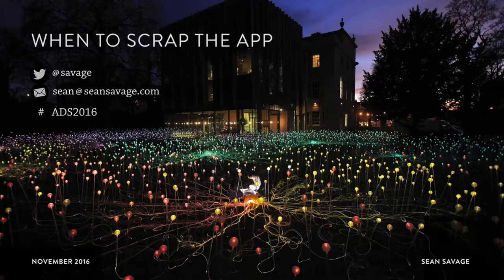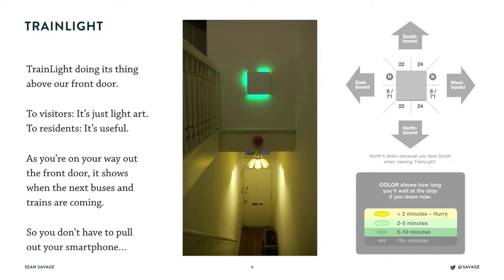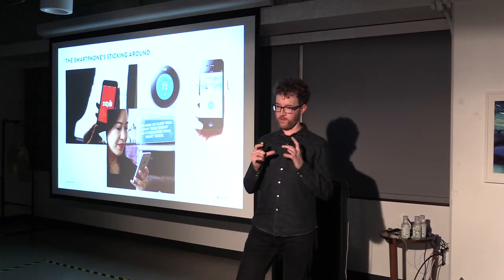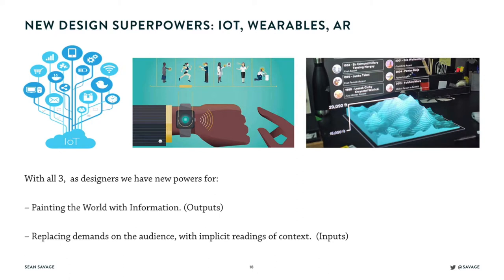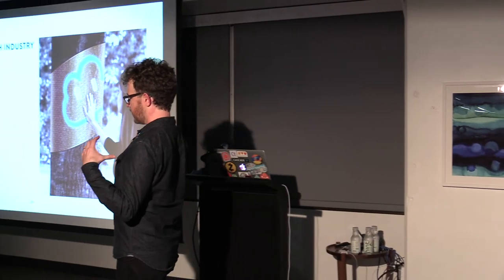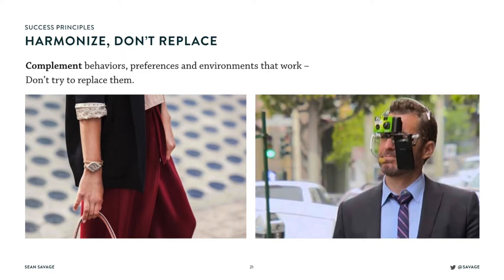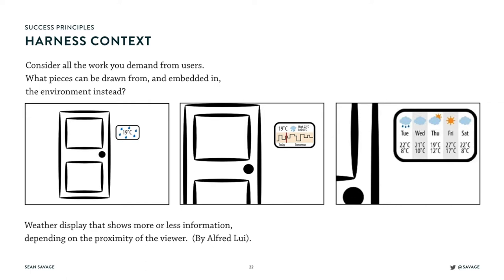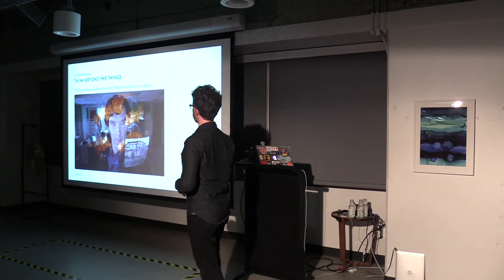Design for IoT When to Scrap the App with Sean Savage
Sean Savage, Futurist and Product Designer, teaches us that user interfaces don't always need an app to communicate and function properly.  When designing for the internet of things, when do you need an app and when can you scrap it?  Find out here.